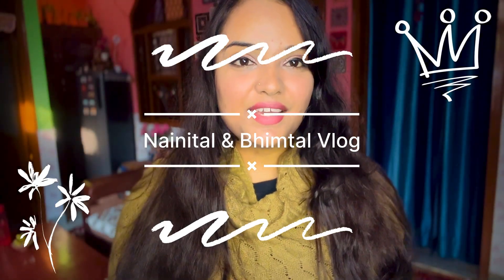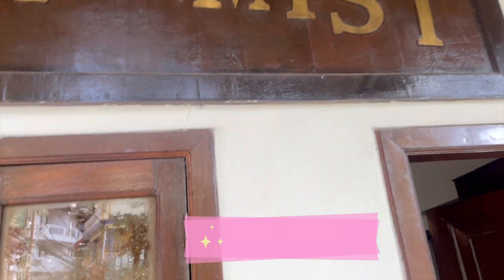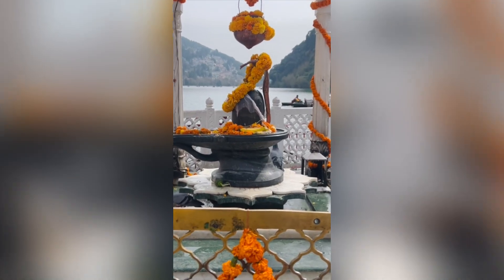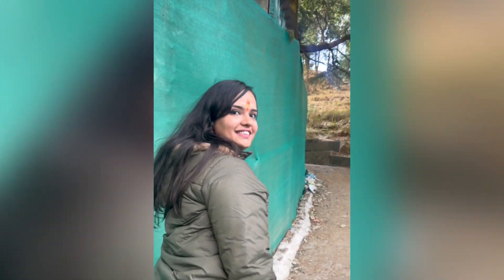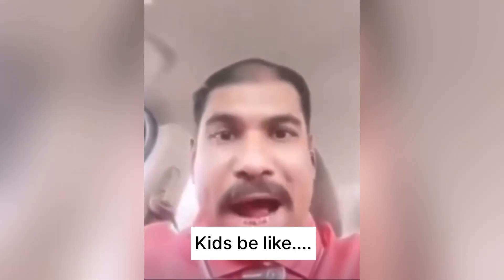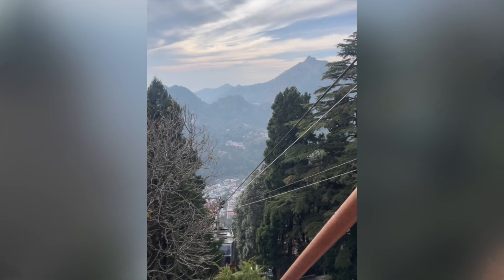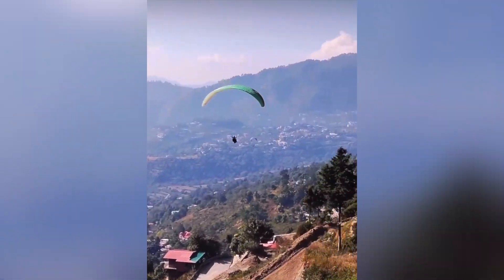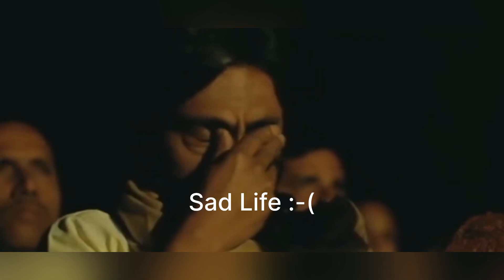Nainital & Bhimtal || My First Travel Vlog - Episode 1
Join us on our latest adventure to Nainital and Bhimtal, two beautiful locations in Uttarakhand, India! From exploring cultural heritage sites to paragliding over stunning landscapes, this vlog captures all the fun and excitement of our trip. Don't miss out on this viral travel video experience!

In this video, join me as I explore the best of Nainital and Bhimtal:

Sail across the pristine waters of Naini Lake, enjoying panoramic views of the surrounding mountains.

Witness the grandeur of the Naina Devi Temple, a sacred Hindu shrine perched atop a hill.

Embark on a scenic boat ride on Bhimtal Lake, surrounded by lush greenery and quaint villages.

Indulge in delicious local cuisines, like momos, thukpa, and pahari ka bhatta.

Shop for souvenirs at the bustling bazaars, picking up handcrafted trinkets and woolen garments.

Take a leisurely stroll through the charming towns, soaking in the colonial vibes.

Trek up to the summit of Cheena Peak, for breathtaking views of the valley below.

But is it worth going?

Absolutely! Nainital and Bhimtal offer a perfect escape from the hustle and bustle of city life. Whether you're seeking peaceful relaxation, exhilarating adventure, or a romantic getaway, these hill stations have it all.

Here's what makes Nainital and Bhimtal special:

Stunning scenery: The panoramic views of the Himalayas, sparkling lakes, and lush greenery are simply breathtaking.
Pleasant weather: The cool mountain air is a welcome respite from the scorching summer heat of the plains.
Rich culture: Immerse yourself in the vibrant local culture, traditions, and festivals.
Adventure activities: From trekking and boating to paragliding and horseback riding, there's something for every thrill-seeker.
Affordable travel: Nainital and Bhimtal offer a variety of budget-friendly accommodation and dining options.

So, what are you waiting for? Pack your bags and head to Nainital and Bhimtal for an unforgettable experience!

Don't forget to:

Let me know what you think - Are Nainital and Bhimtal worth the hype?

I hope this description helps you create a compelling and engaging video about your Nainital & Bhimtal trip!

Glossy
Coma-Media

Nainital trip
Bhimtal trip
Uttarakhand tourism
India travel
Hill station travel
Nainital and Bhimtal vlog
Uttrakhand
Nainital boat ride
Bhimtal lake
Naina Devi darshan
Things to do in Nainital and Bhimtal
Nainital and Bhimtal budget travel
Best time to visit Nainital and Bhimtal
Nainital and Bhimtal weather
How to reach Nainital and Bhimtal
Nainital and Bhimtal hotels
Nainital and Bhimtal sightseeing
Nainital and Bhimtal nightlife
Nainital and Bhimtal shopping
Nainital and Bhimtal food